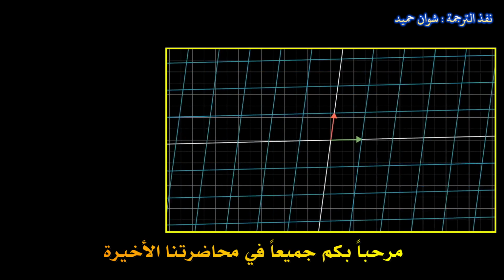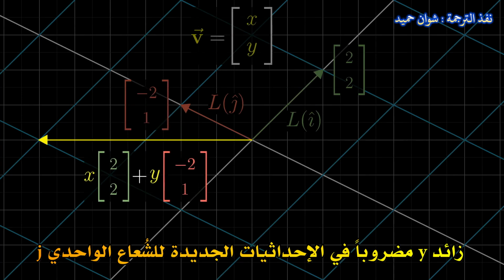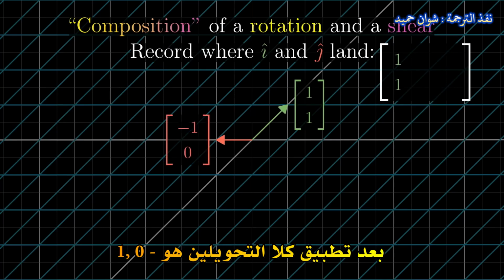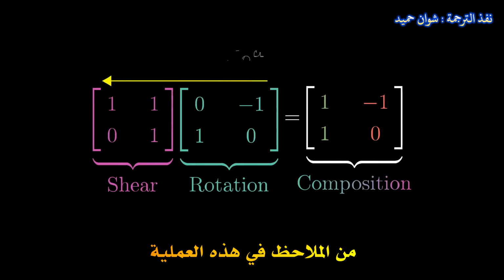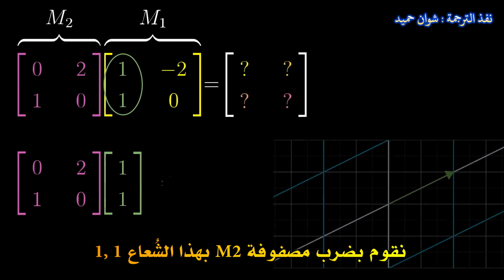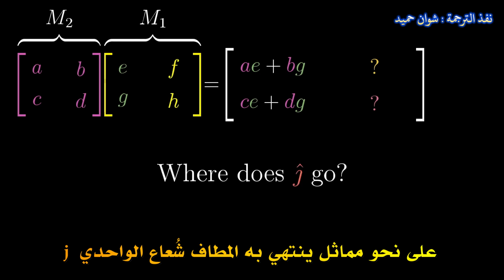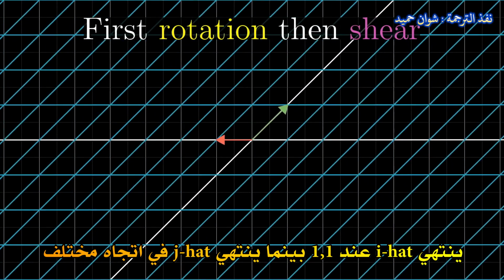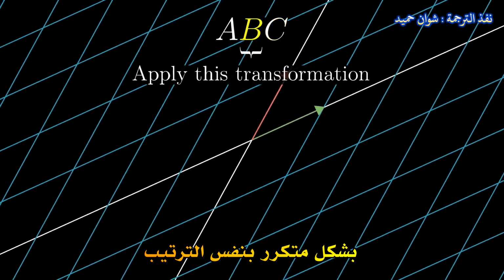سلسلة أساس الجبر الخطي الحلقة الرابعة ضرب المصفوفات كتراكيب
التحويل الخطي هو تطبيق يربط بين متجهات في فضاءين متجهين،في هذا الفيديو المُترجم سنُسلط الضوء  على ماهية التحويلات الخطية وكيفية تمثيلها بتوظيف المصفوفات.
مُشاهدة مُفيدة.